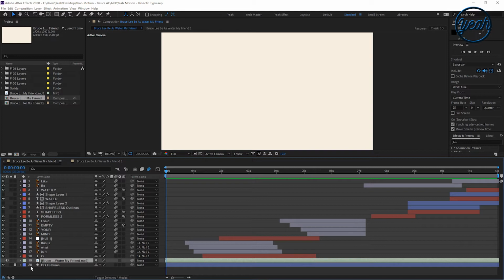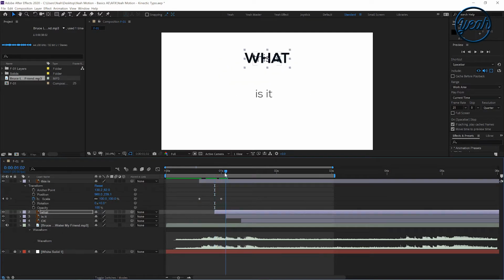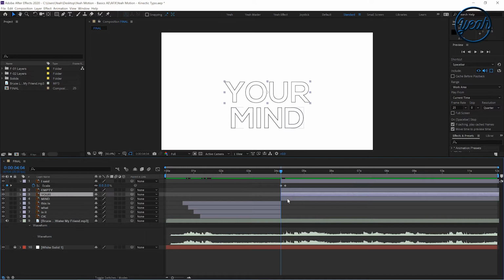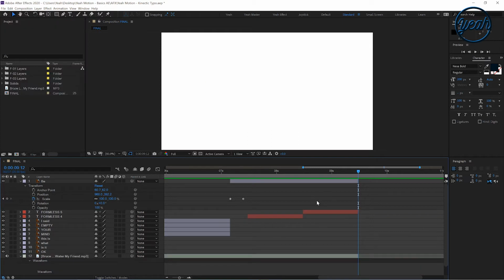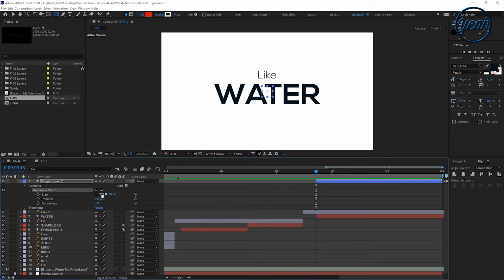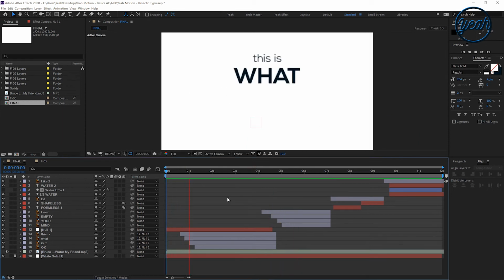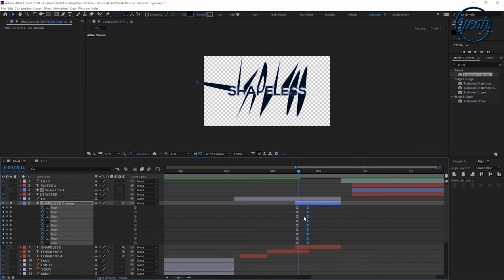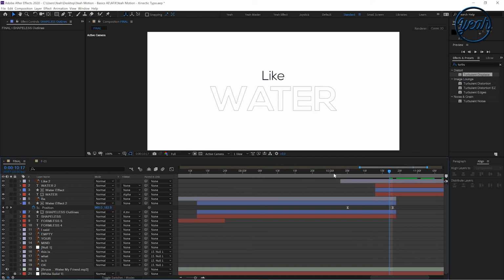Bruce Lee Be As Water My Friend | Basic Kinetic Typography Breakdown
Introduction to After Effects:
Introduction to Basic Kinetic Typography Workflow

Learning Outcome:
- You will learn the fundamental of kinetic typography
- You will learn how to apply effects in text animation in After Effects